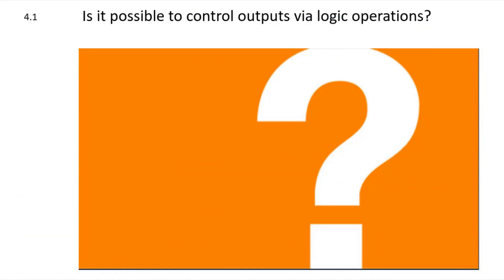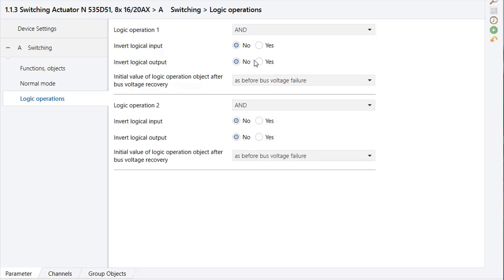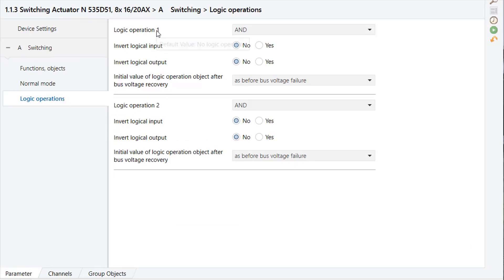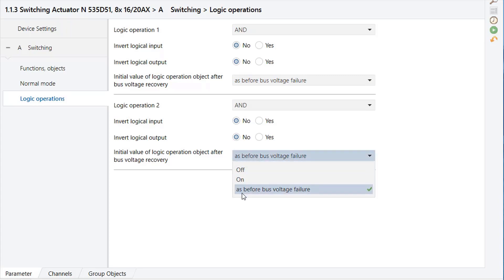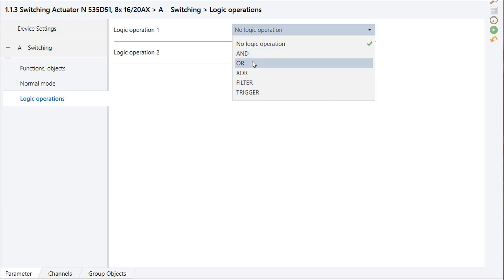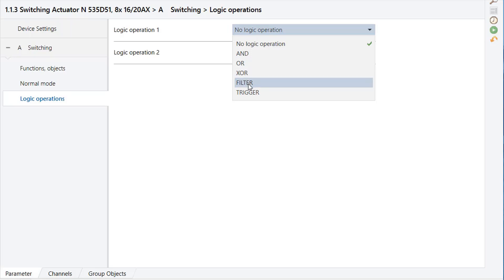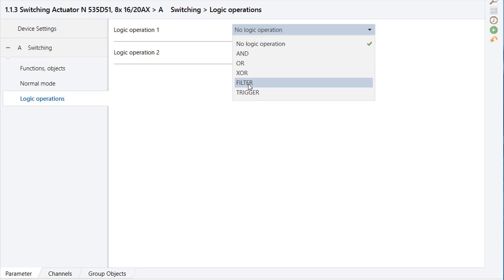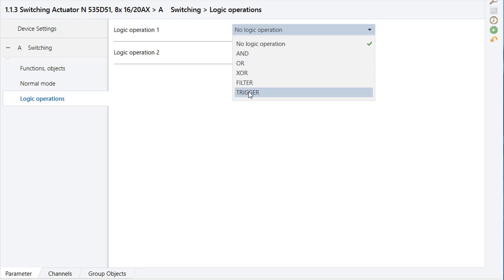4.1 Siemens KNX WBT "Switching" – logic (Boolean) operations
These are the options to realize logic directly in the actuators

Internet-Link:
Link to Siemens KNX / GAMMA technical data: